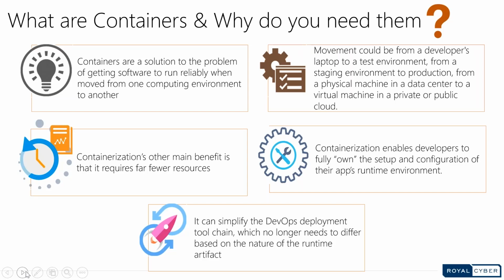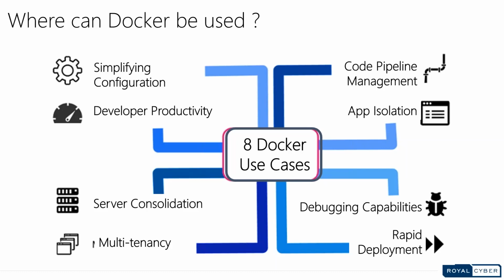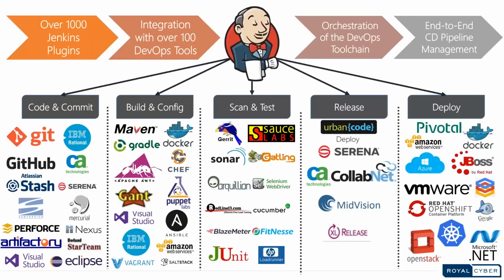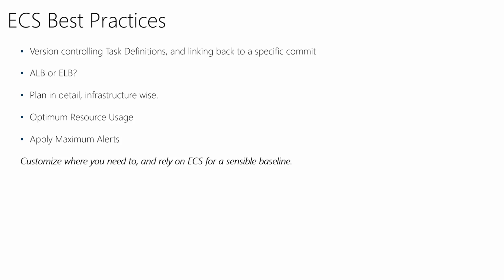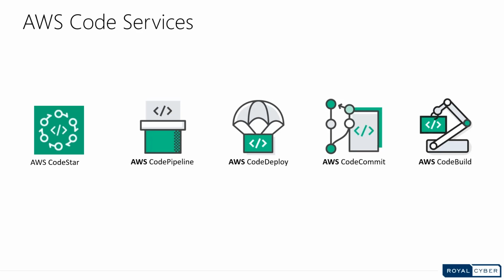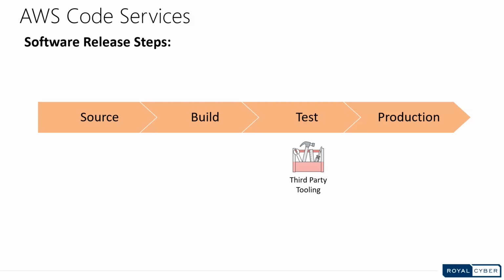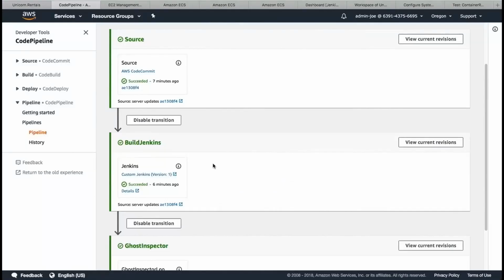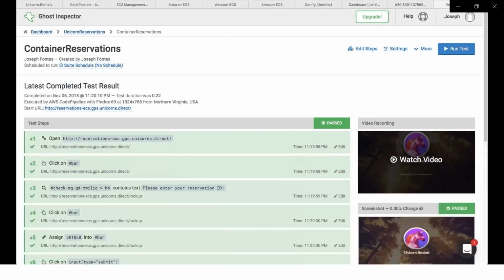Leverage AWS & Containers for a robust Cloud Solution Infrastructure | Royal Cyber